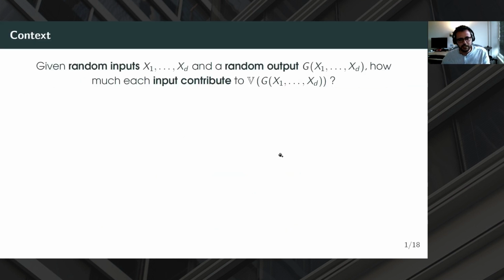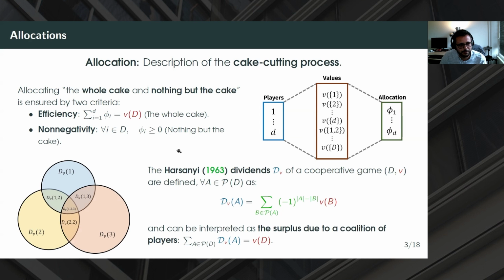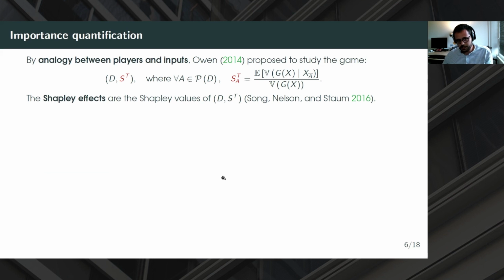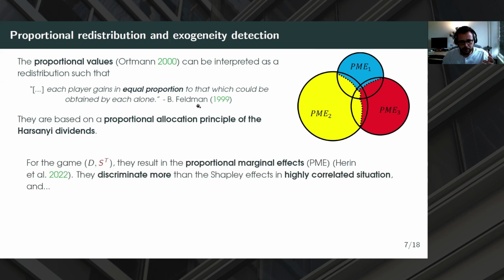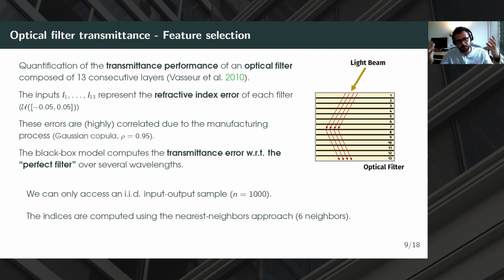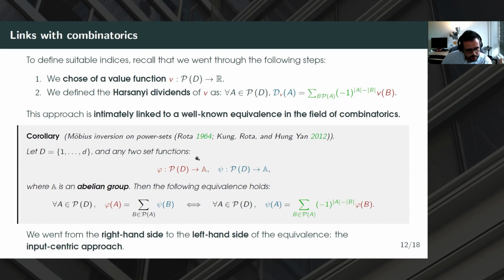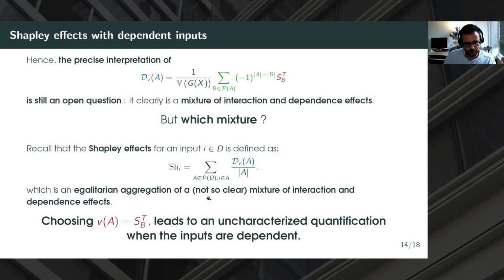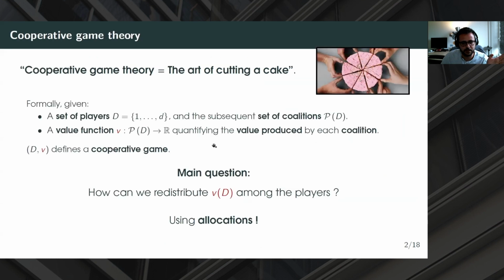Marouane Il Idrissi: Cooperative game theory and importance quantification